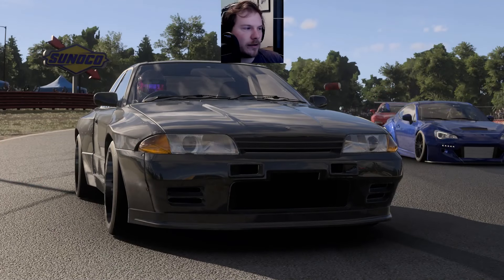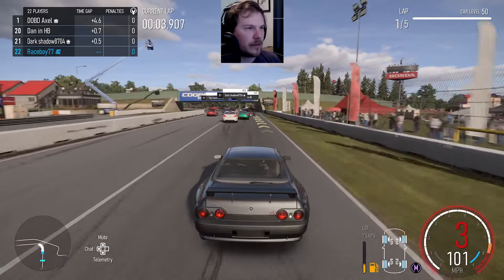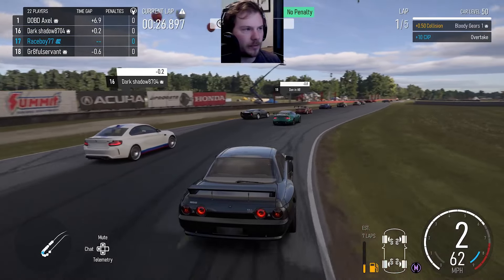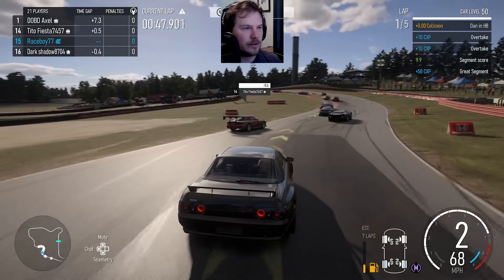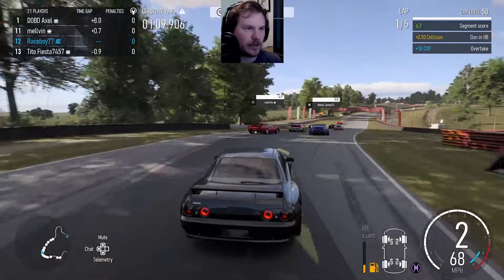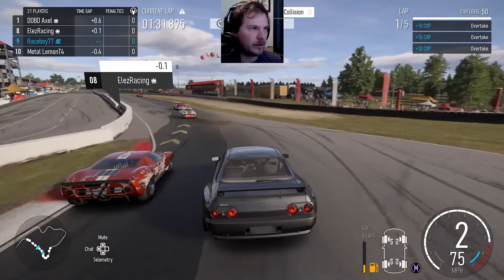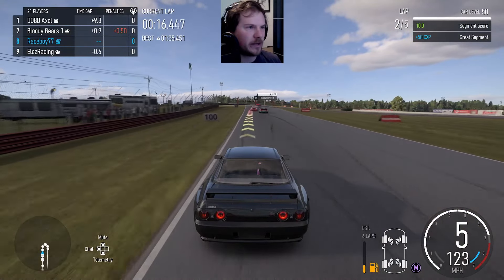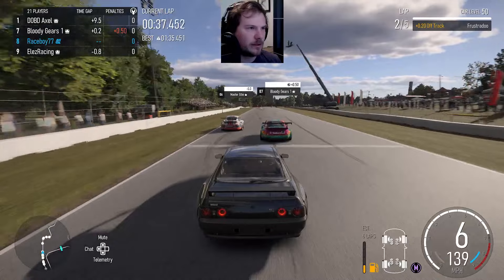Nissan GTR R32 Skyline Widebody in A Class Multiplayer at Mid Ohio, Tough Field! (Forza Motorsport)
I know, it was a Lotus Espirt.

Also, please like, favourite, and share my videos if you enjoy them.

I use a regular Xbox controllerand play on an Xbox Series X for all my videos unless specified otherwise.

The best place to come ask questions is during my live streams!